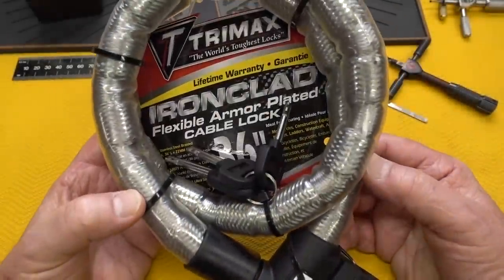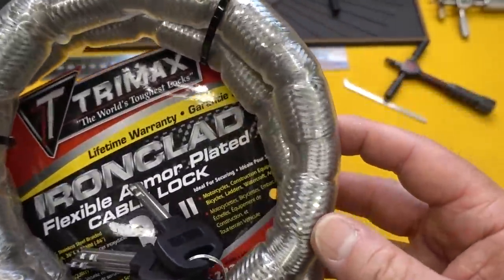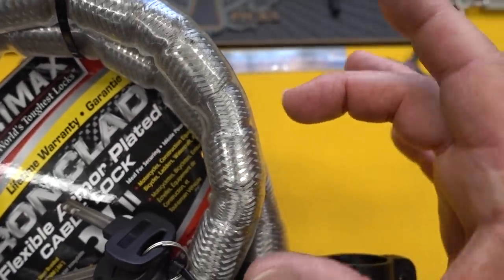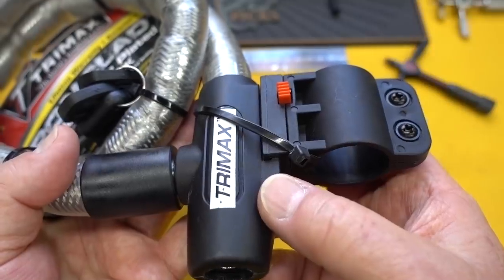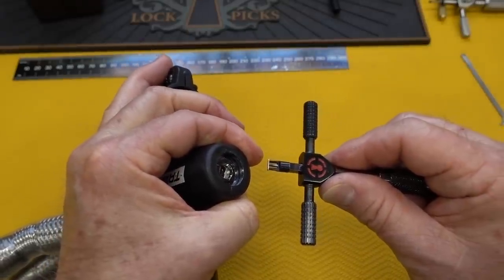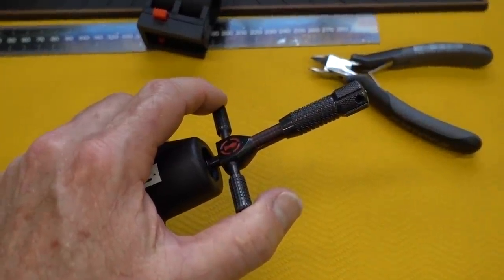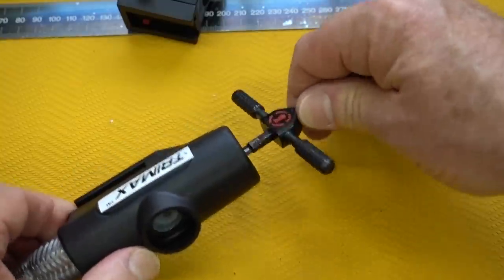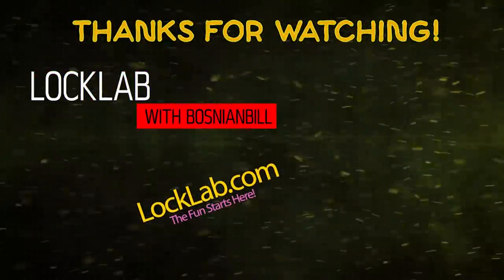(1689) Trimax Ironclad Bike Lock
In video 1689 we'll take a look at the Trimax Bike lock and pick it open with the new Sparrows disc detainer pick.